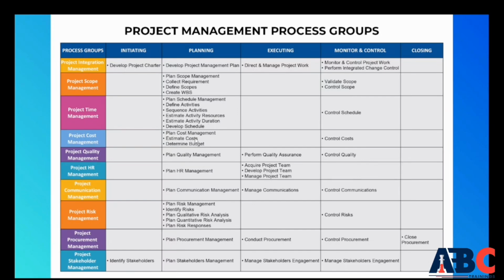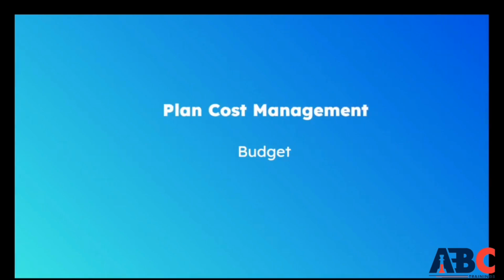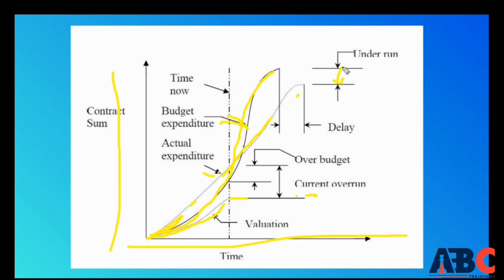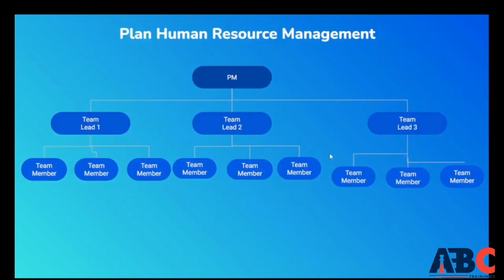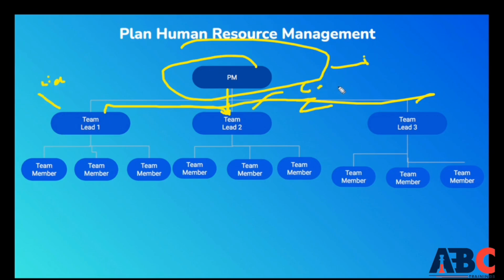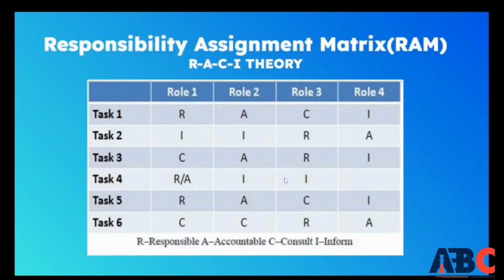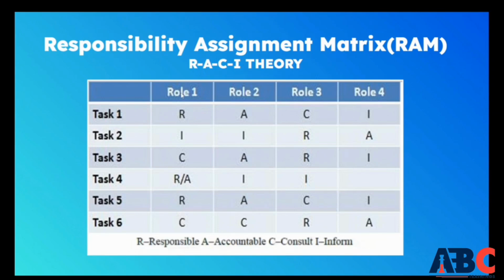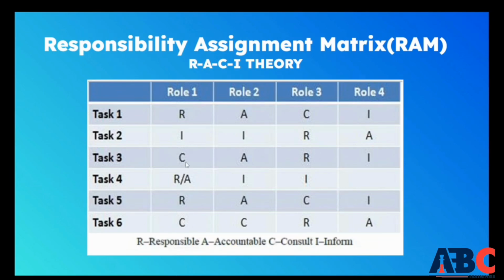ESSENTIALS COURSE IN MSP WITH PPM CONCEPT - EPISODE 11